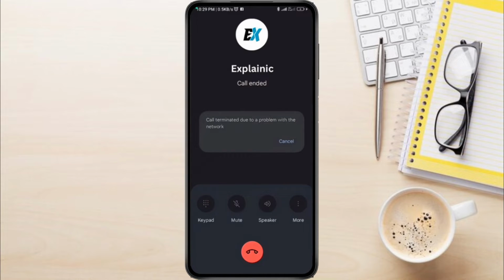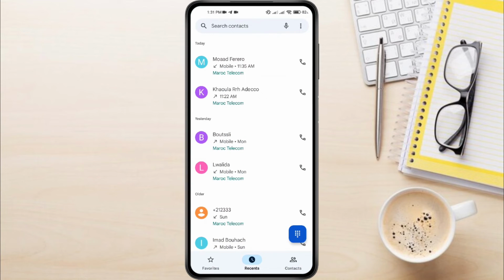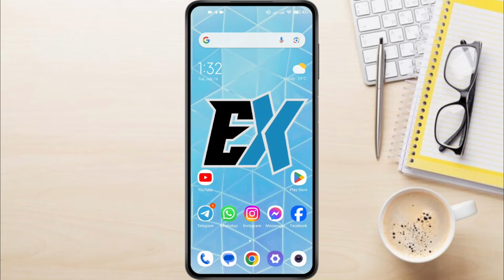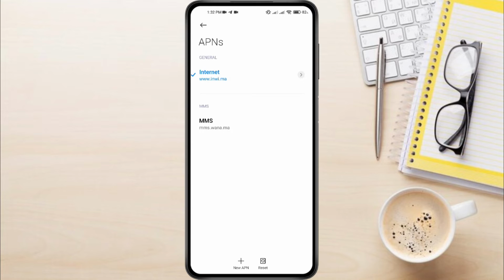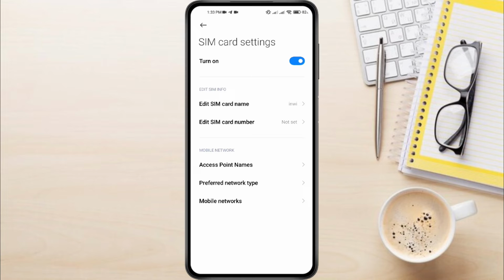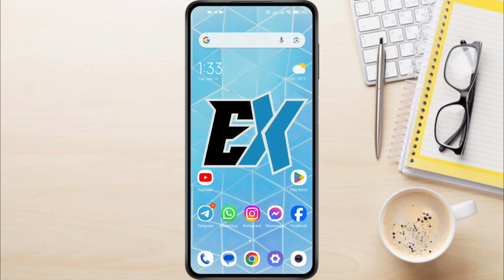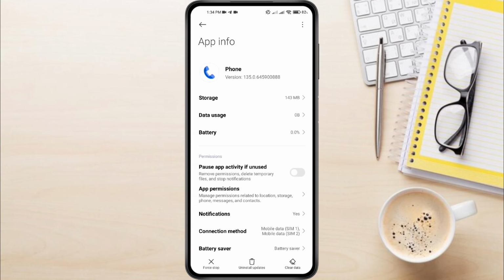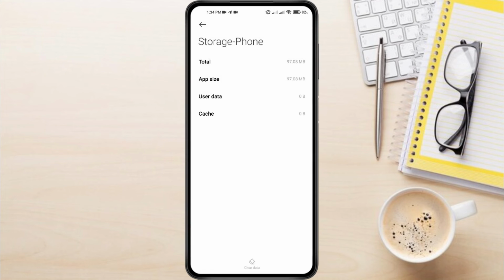How to Fix "Call Terminated Due To A Problem With The Network" Error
This quick and easy video tutorial shows you step-by-step How to Fix "Call Terminated Due To A Problem With The Network". This means that you will learn How to Fix "Call Terminated Due To A Problem With The Network" Error, frustrating issue: dropped calls with the message "Call Terminated Due To A Problem With The Network.", The message "Call Terminated Due To A Problem With The Network" means your phone call was abruptly ended because of an issue with your cellular network connection. By following this simple step-by-step guide, you should be able to fix most "Call Terminated Due To A Problem With The Network" issues.

Follow these steps To Fix "Call Terminated Due To A Problem With The Network" Error :

Solution 1

1. First, open the calls application on your phone
2. Tap on the three dots in the top right corner
3. Tap on Settings from the pop-up menu
4. Tap on Accessibility
5. Tap on TTY mode, then select the third option from the pop-up menu

Solution 2

1. first, open your phone settings
2. Go to SIM cards and mobile networks
3. Select the card you are using
4. From the SIM card settings, Tap Access point names
5. At the bottom, Tap Reset. this will reset default APN settings
6. Now go back and select preferred network type
7. select 2G only
8. select preferred network type again then select first one

Solution 3

1. This is a quick and easy fix. Turn on Airplane Mode for a few seconds, then turn it back off. This restarts your phone's connection to the cellular network.

Solution 4

1.  first, open your phone settings
2. Scroll down until you see Apps and tap on it
3. from apps select manage apps
4. From the search box at the top, search for phone
5. This will open the app information page. Look for the Storage section.
6. Inside the Storage section, you'll find a button called Clear Data (or similar wording depending on your device).
7. A confirmation window might appear. Tap Clear All Data (or similar wording),Then tap OK to confirm.

Solution 5

1. Restart Your Phone: Sometimes a simple restart can clear up temporary glitches that might be causing call drops. Give it a shot!

And this is How to Fix "Call Terminated Due To A Problem With The Network", By following these steps, you should be able to fix most "Call Terminated Due To A Problem With The Network" issues. Make sure your phone is up-to-date with the latest software. Sometimes, updates include bug fixes that can improve network connectivity.

Explainic